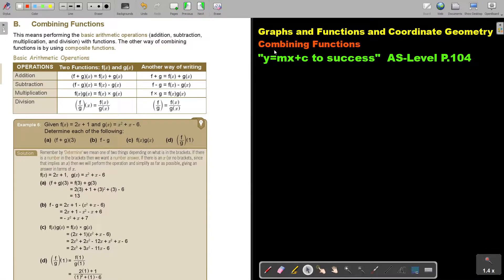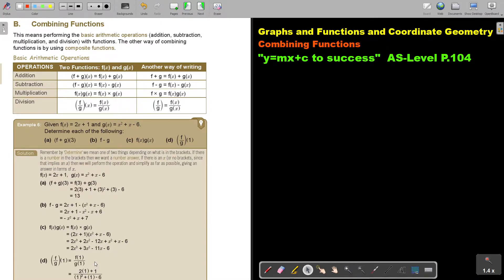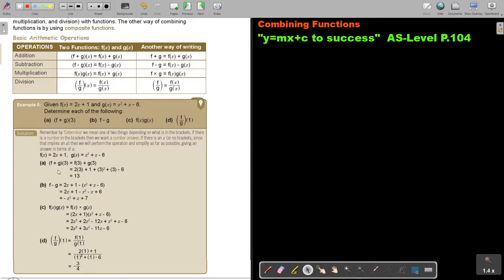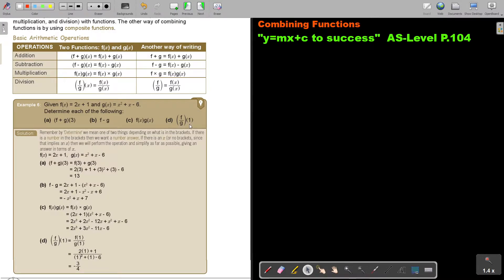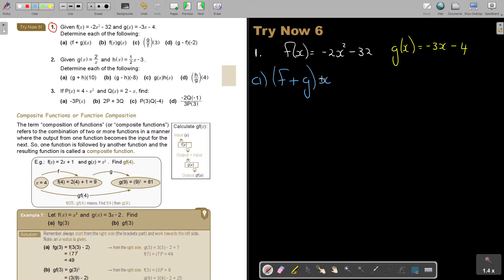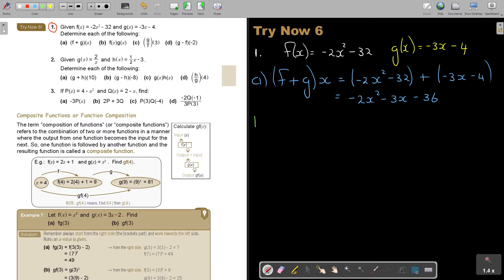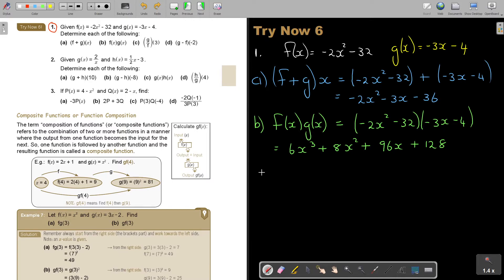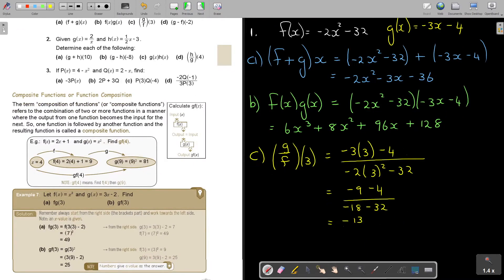3 6 Graphs and Functions and Coordinate Geometry Combining Functions Part 1